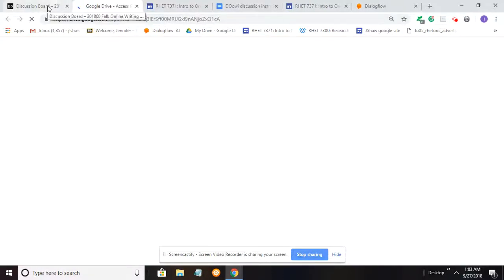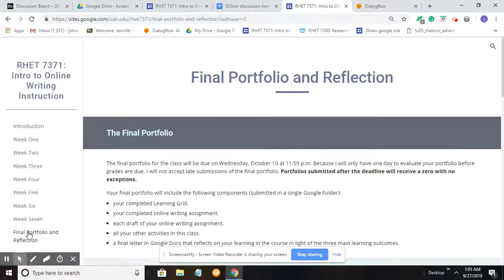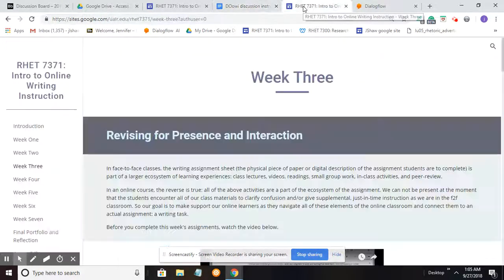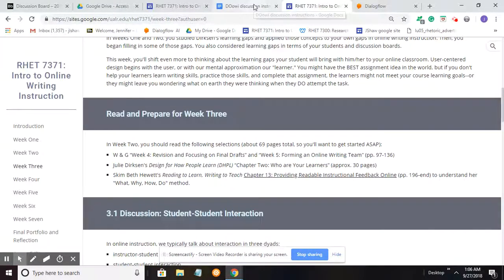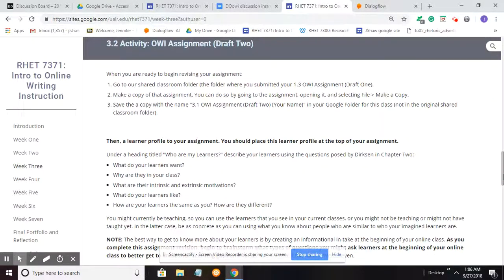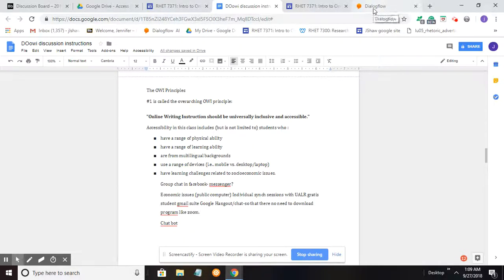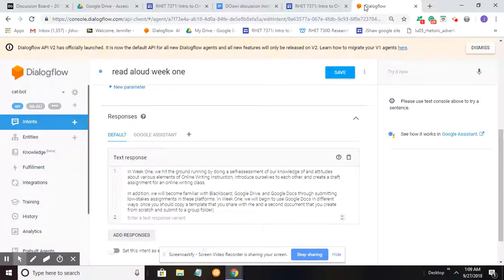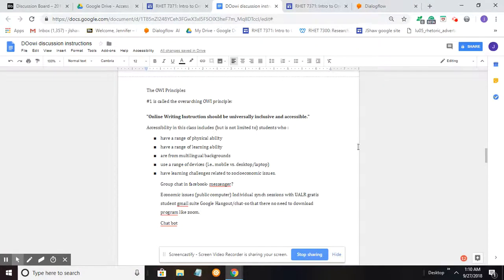improving course accessibility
OWI improving online classroom accessibility -discussion board post